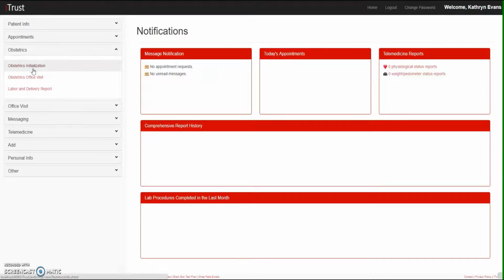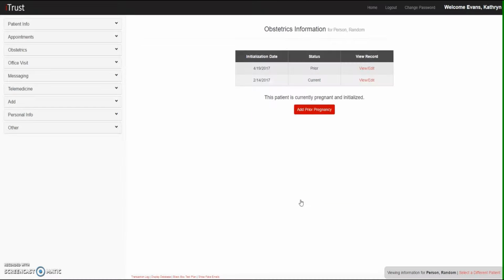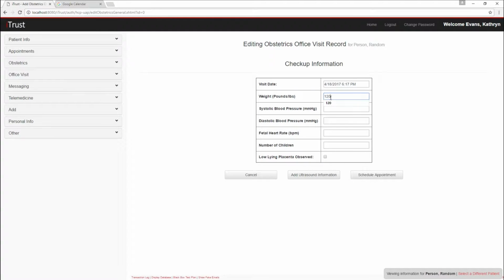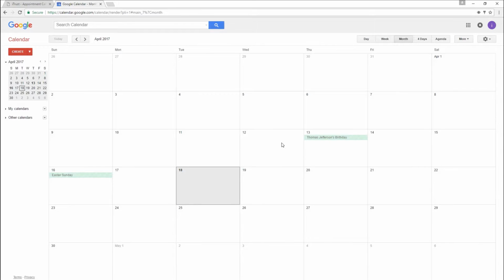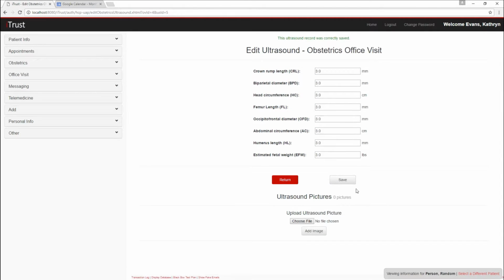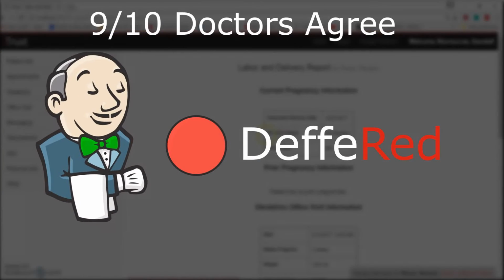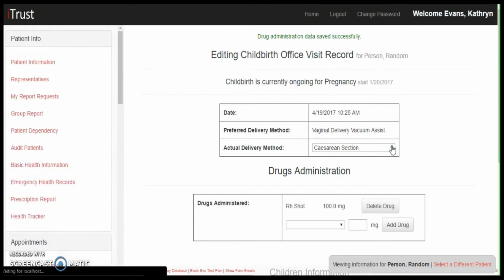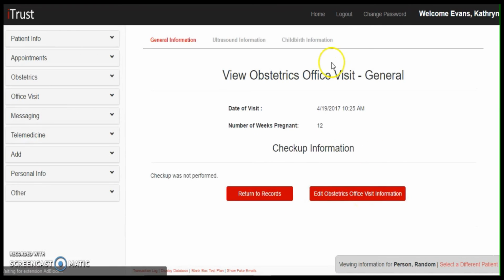iTrust - Team DeffeRed - Spring 2017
The demo for the Spring 2017 iTrust feature sets that involved adding OB/GYN functionality to a software platform.